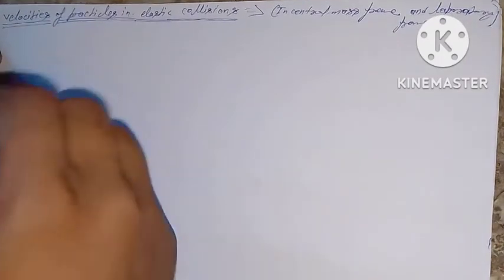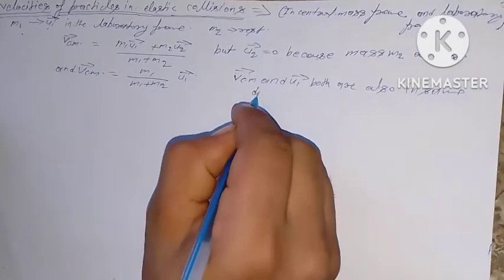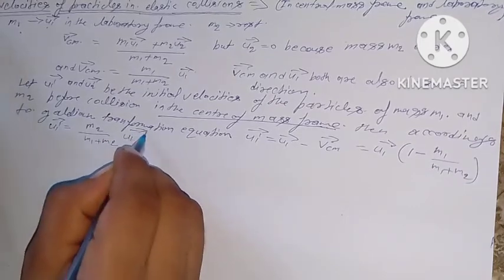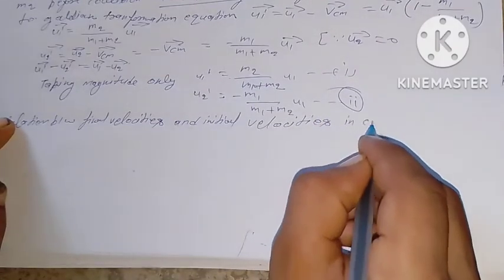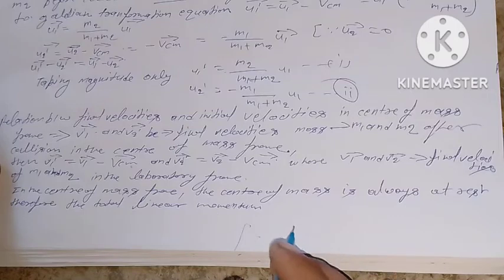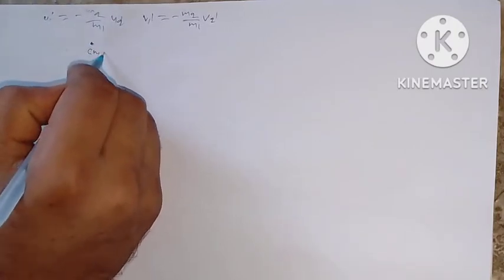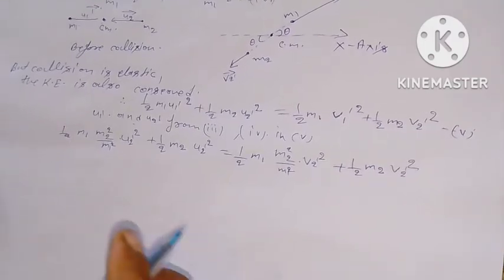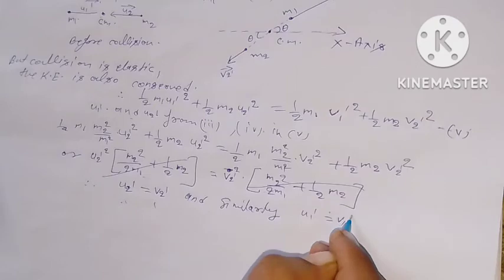velocities of particle in elastic collision ,(Central mass frame and laboratory frame)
chapter 3 conservation of momenta and mechanics of centre of mass